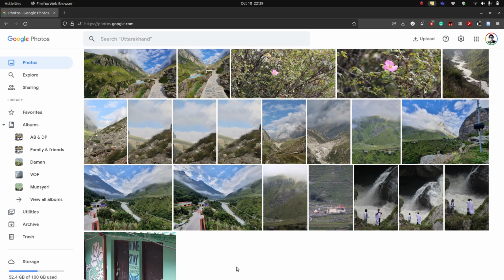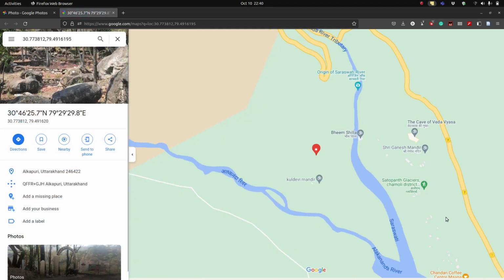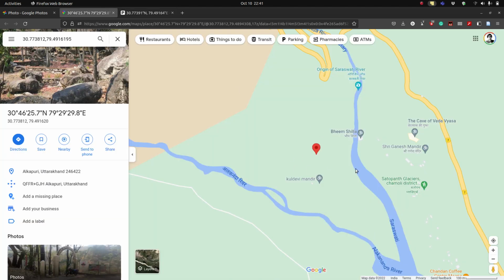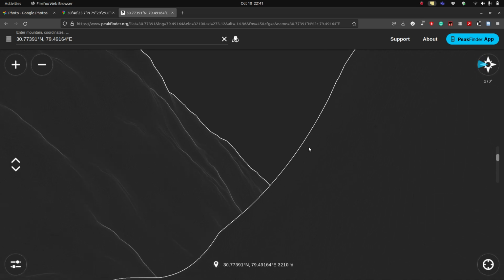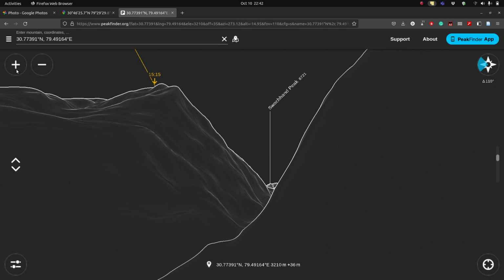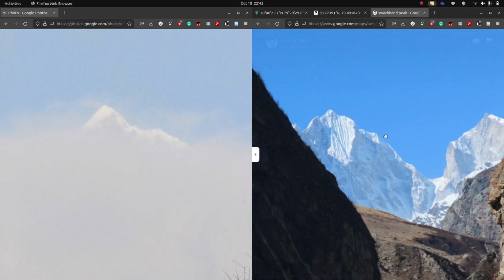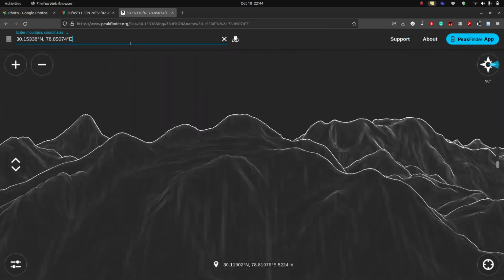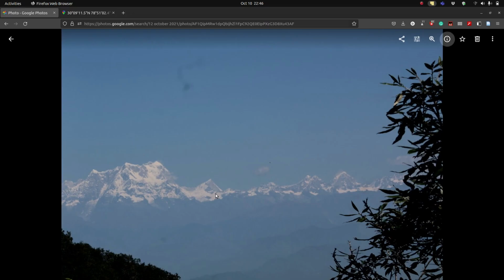Identify Snow Peaks In Your Trek Pictures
This video describes how one can use the location information in the pictures to identify the name of the peaks using the following website.